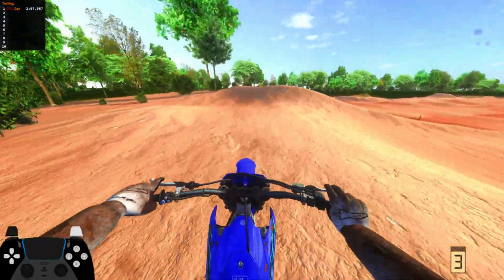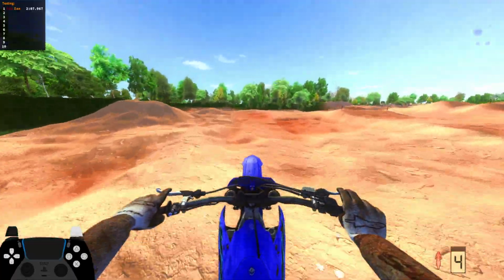This FREE Track Can Make You SO MUCH BETTER at MX Bikes!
Hey Boys! Appreciate all of you guys and if you're looking for any links, check below this!

PRIMARY LINKS!

OTHER CHANNELS!

High Society Motosports!

OTHER LINKS!